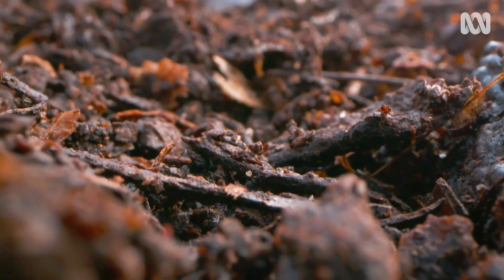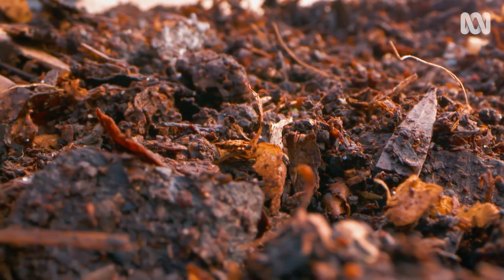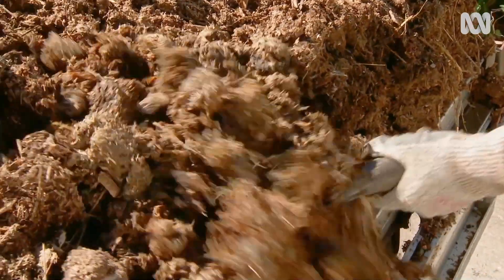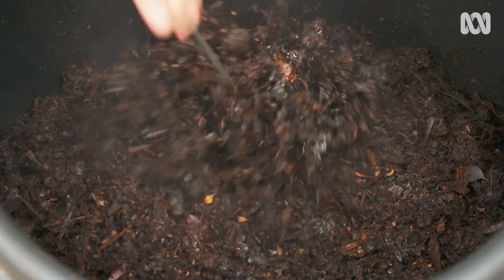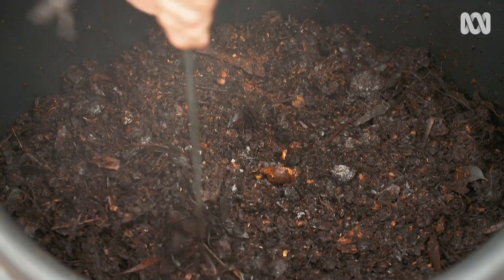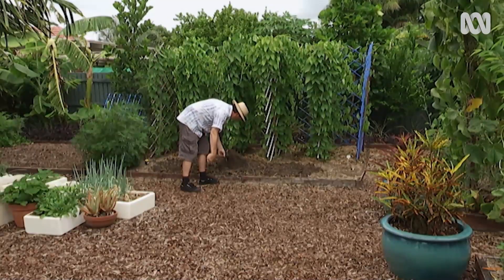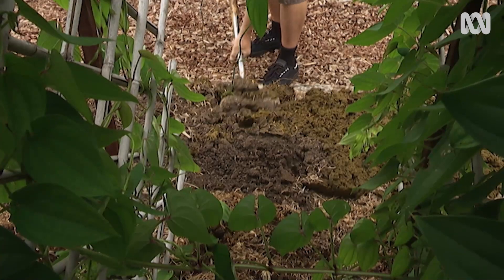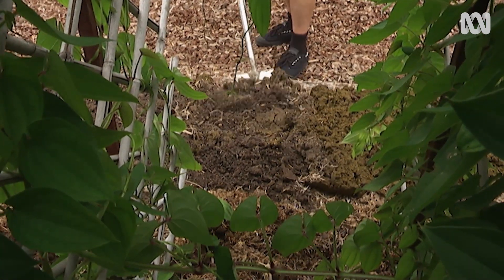How to increase the biodiversity in your garden soil | Gardening 101 | Gardening Australia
Many gardeners want to boost the biodiversity found in their garden, as a way of helping out the environment. It’s a powerful idea to think of your little patch of earth acting as a sanctuary for other life on this planet.
But Jerry says when you’re thinking about biodiversity, you shouldn’t limit yourself to thinking about “things with feathers and fur”. Installing a nest box and setting up a bird bath is one thing, but what about what’s under your feet?

Scientists estimate that around half of all life on earth exists in the soil. Trillions upon trillions of bacteria, invertebrates, fungi and a myriad of other lifeforms. A single teaspoon (1 gram) of rich garden soil can hold up to one billion bacteria, kilometres of fungal filaments, several thousand protozoa, and untold scores of nematodes. It’s an entire galaxy of life, hidden just below the surface.

The base of the ecosystems happening in your soil is organic matter, material derived from living stuff; things like mulch, plant leaves, manures and compost. By adding these to your soil, you’re not only increasing the soil’s physical properties for growing plants, but you’re also providing food and habitat for this huge swathe of life to survive, thrive and flourish. No wonder we’re so mad about compost here at GA.

So why not boost the biodiversity levels of your garden by a few billion or so life forms?